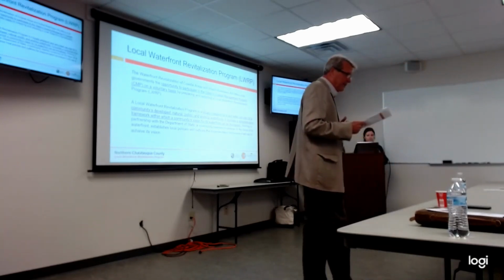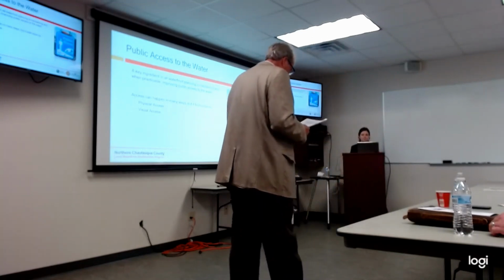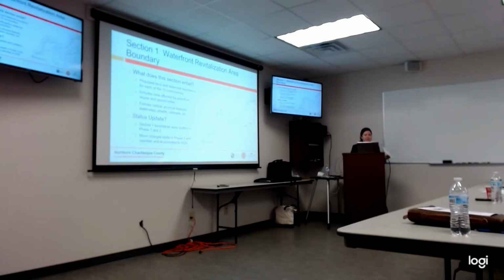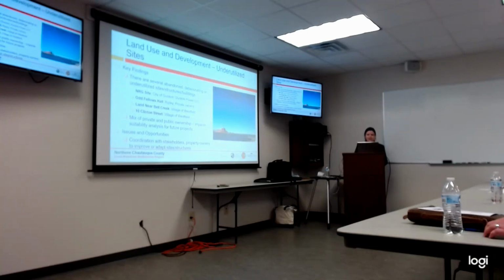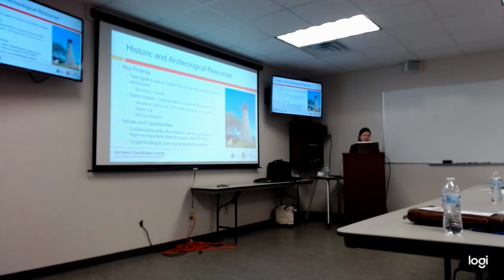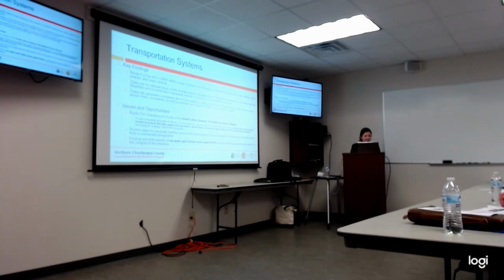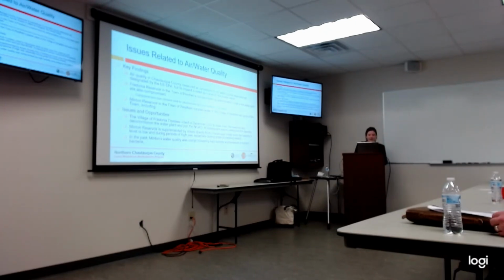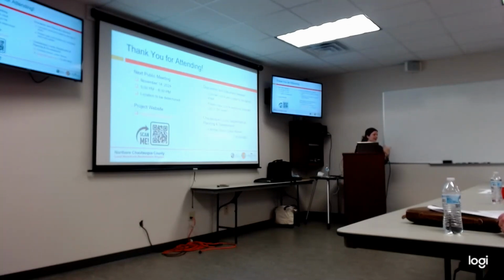Public Meeting: Northern Chautauqua Local Waterfront Revitalization Programs (10/17/2024)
The Chautauqua County Department of Planning & Development hosted a public meeting on October 17, 2024 to discuss the development of the Northern Chautauqua Local Waterfront Revitalization Programs.

A Local Waterfront Revitalization Program (LWRP) is a locally prepared land and water use plan for a community’s developed, natural, public, and working waterfronts. It provides a comprehensive framework within which a community’s vision for its waterfront can be formalized.

Working in partnership with the Department of State, a community reaches consensus on the future of its waterfront, establishes local policies, and outlines the implementation techniques it will use to achieve its vision. LWRPs are being prepared for the Towns of Dunkirk, Hanover, Pomfret, Portland, Ripley, Sheridan, Westfield, the Villages of Silver Creek and Westfield, and the City of Dunkirk.

If you have questions regarding this meeting, please contact Courtney Domst at the Chautauqua County Department of Planning & Development at or at